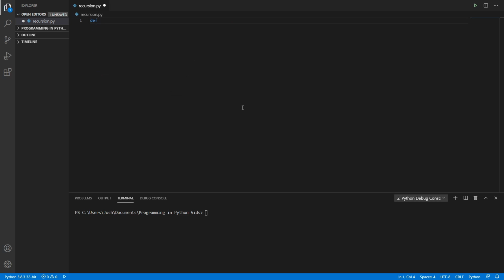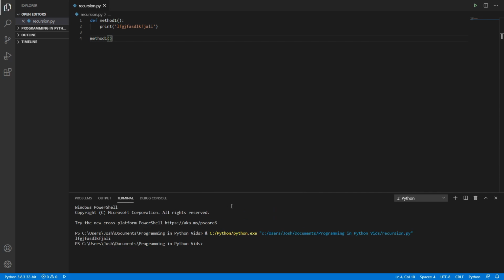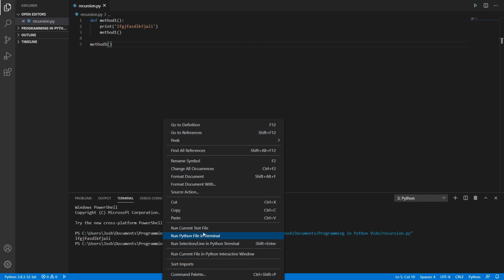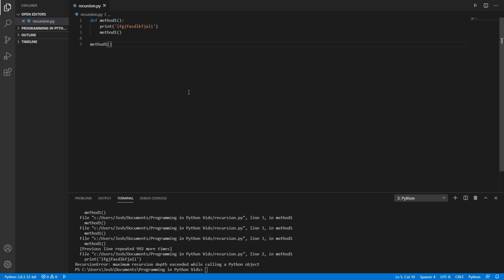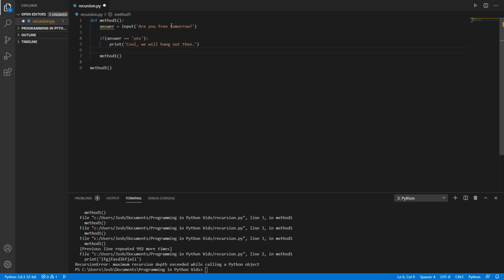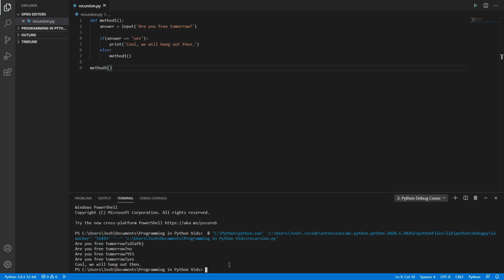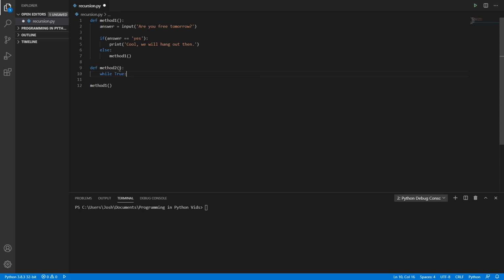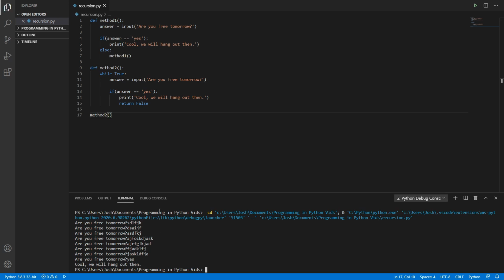Python Quick Tips - Recursion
PYTHON QUICK TIPS!!! Yes, we will be doing a new python series called python quick tips which are a series of videos that will explain the fundamentals of programming methods (no pun intended). Today we will be learning and reviewing recursions. Recursions is a method that's not really popular with the programming community but it is definitely a skill to learn.